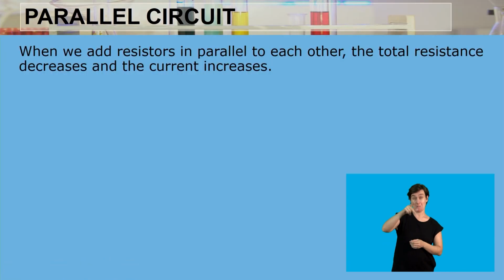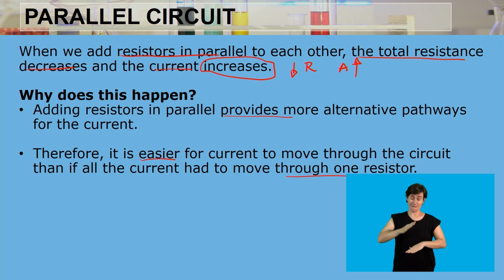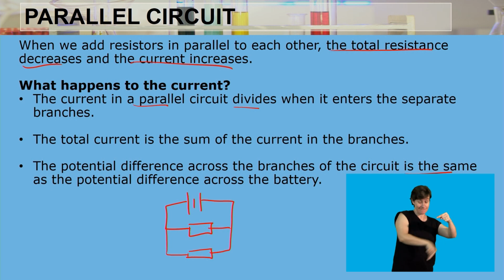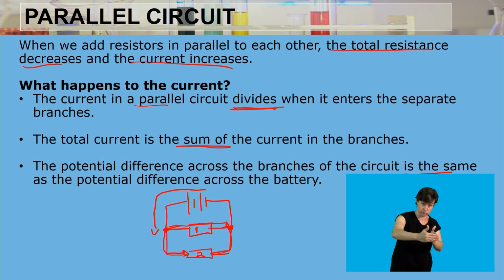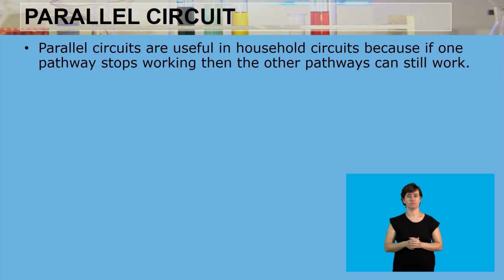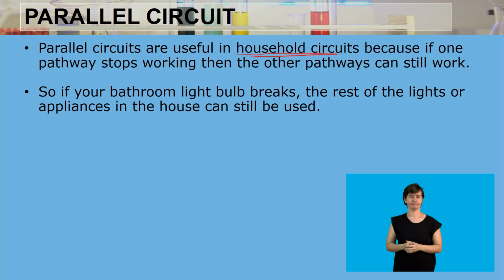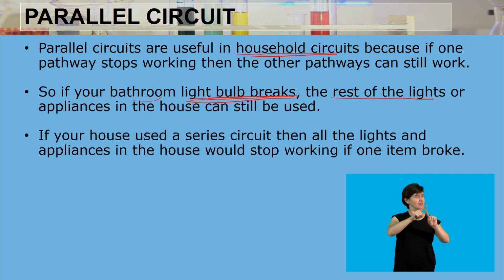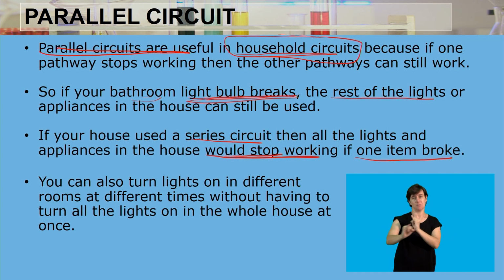Physical Sciences Grade 9 Parallel Circuits Video 1 Segment 3